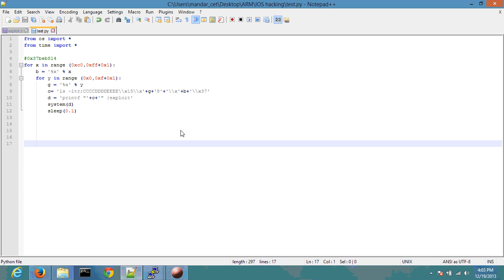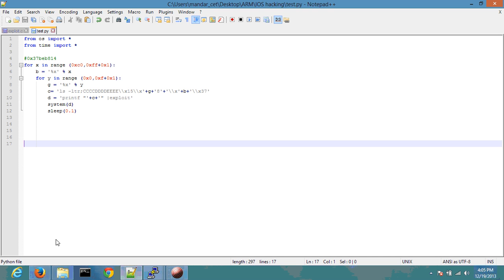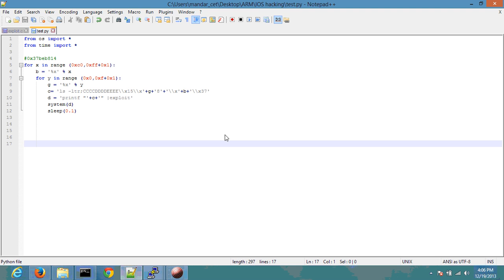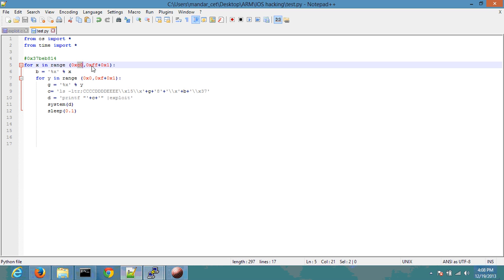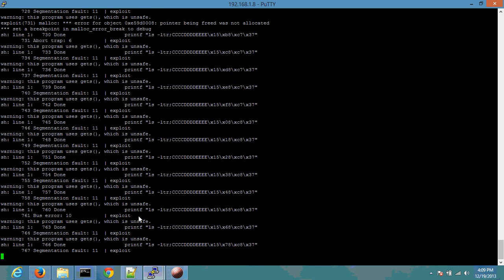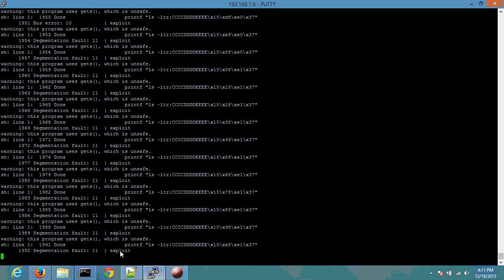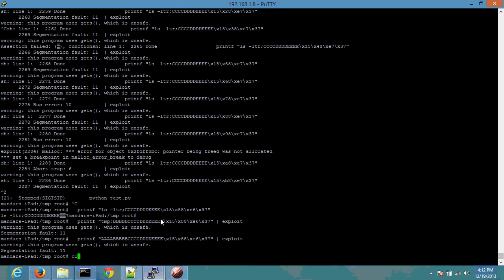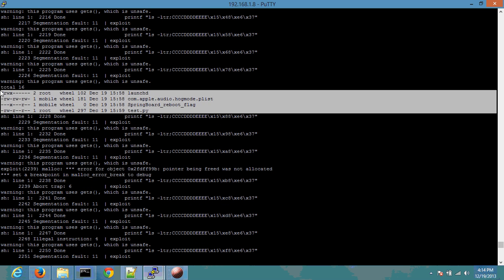ARM Exploitation (ASLR BYPASS)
This exploit describes a brute-force method to bypass the ASLR protection that is implemented on an iOS 5 device. This method is useful to exploit local security exploits and can be used to execute a payload that jailbreaks the device.